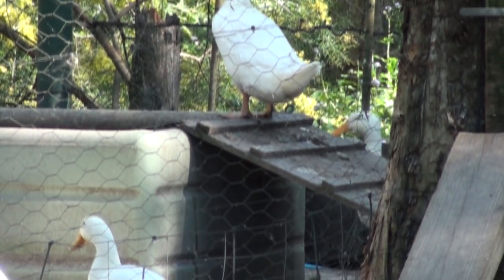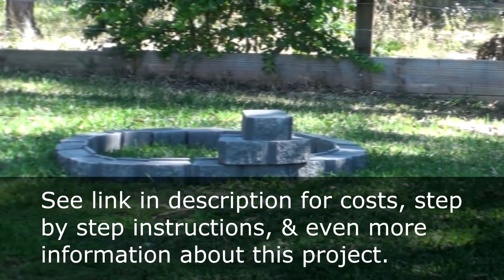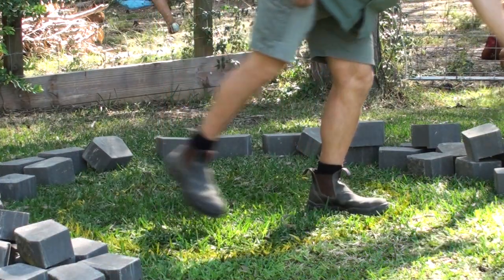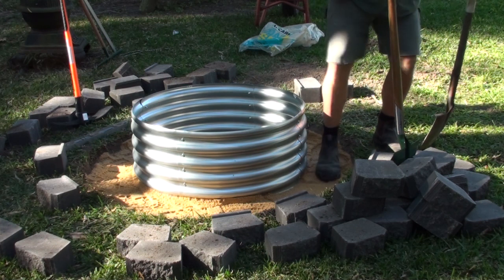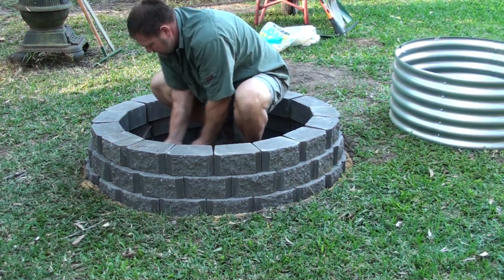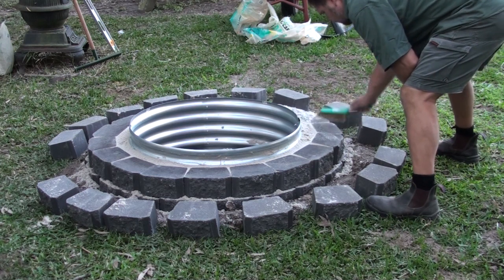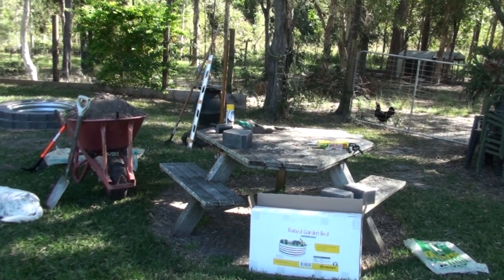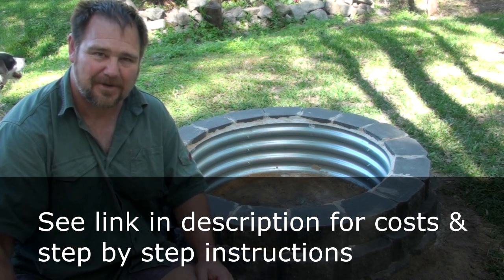How to Make a Fire Pit Using Retaining Wall Blocks Plus Galvanised Rim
In this video I show and explain how I built my fire pit from retaining wall blocks with a galvanised round garden bed for the inner rim. I will be using our fire pit to cook with eg spit roast our home grown pekin ducks and of course toast marshmallows!  The video is pretty comprehensive but there are more details such as cost, material sizes, and other finer details in an article I have written on our forum describing how to make a fire pit in 10 steps